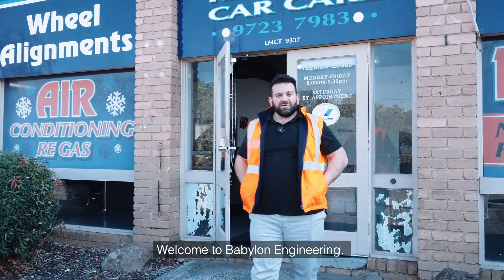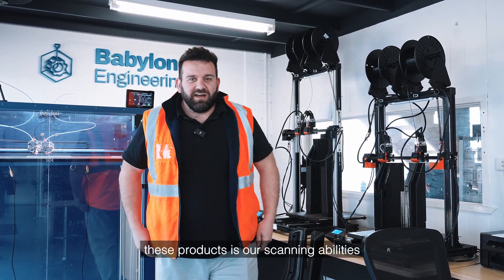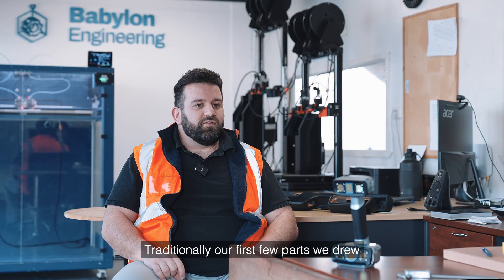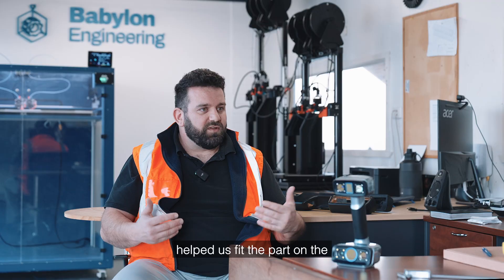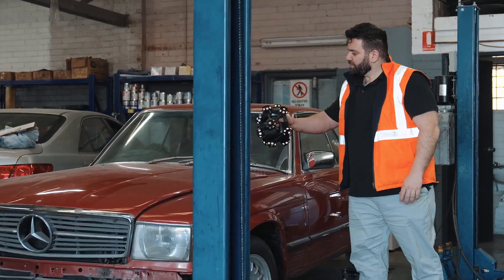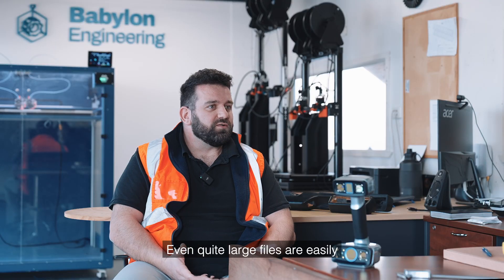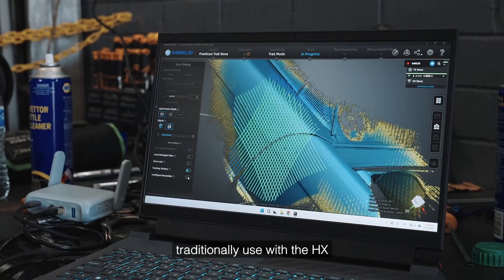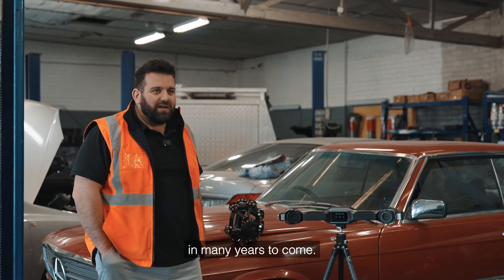FreeScan Trak Nova | How Babylon Engineering Turbocharged Auto Part Production with 3D Scanners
From Calipers to Cloud Points — Babylon Engineering’s Turbocharged Transformation!

Once relying on tape measures and hand-drawn CAD, Babylon Engineering has shifted gears into the future with SHINING 3D’s powaerful 3D scanning tech. Using the EinScan HX and FreeScan Trak Nova, this Aussie-based precision workshop now captures even the most complex auto parts with pinpoint accuracy — in days instead of weeks.

From tiny coupler armrests to full car body scans, they’ve redefined reverse engineering with:
🔹 High-resolution mesh models
🔹 Marker-free scanning
🔹 Faster prototyping

Fast, agile, and accurate — just how engineering should be!